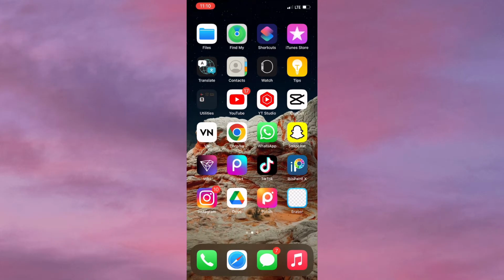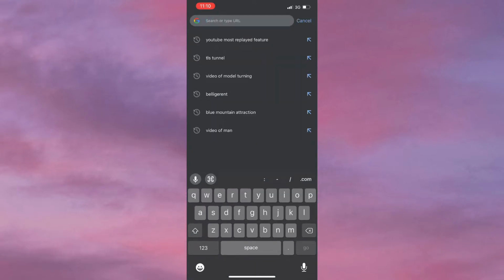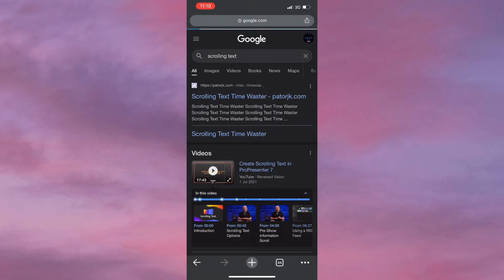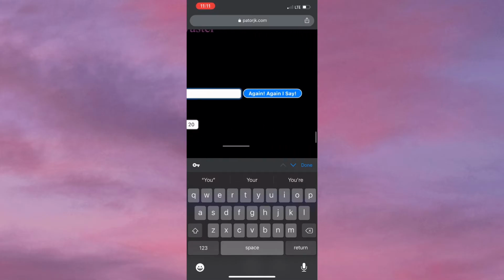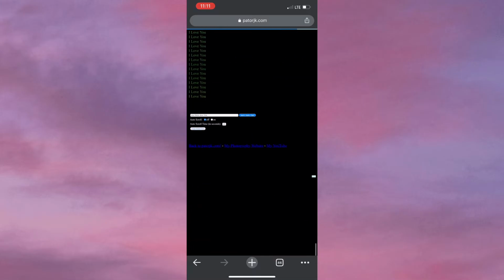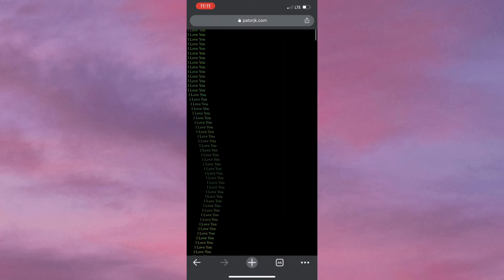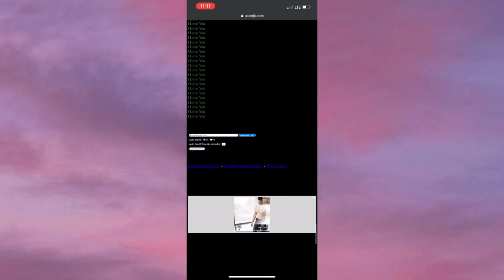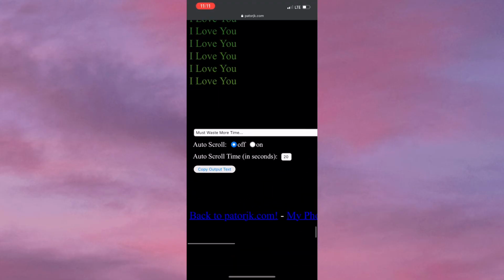Scrolling Text I LOVE YOU Tutorial | How to do I LOVE YOU Scrolling Text Tutorial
In this video I’ll be showing you how to do the scrolling text I love you trend. This is a simple step by step tutorial that anyone can follow.